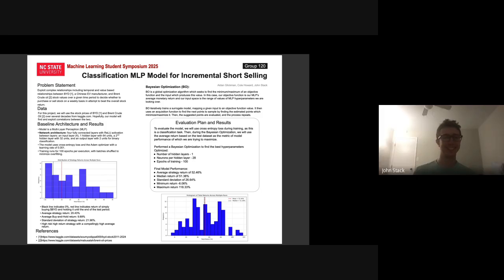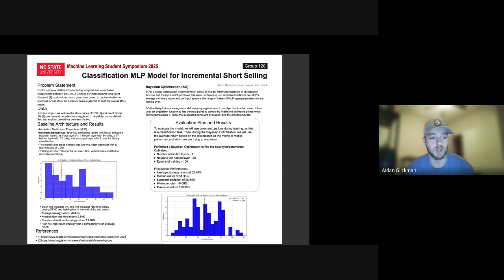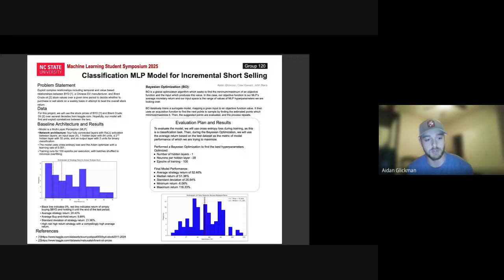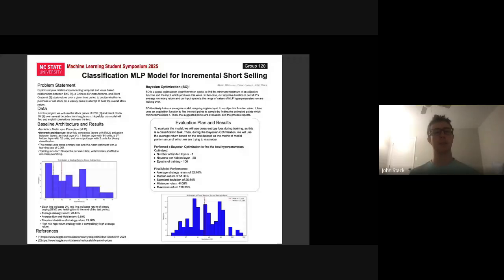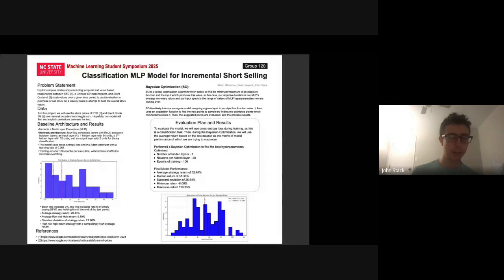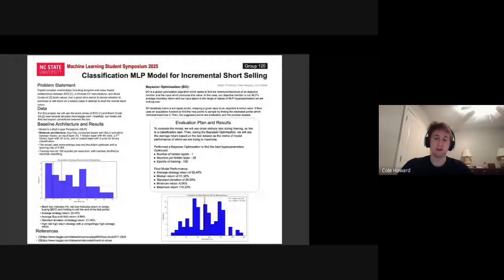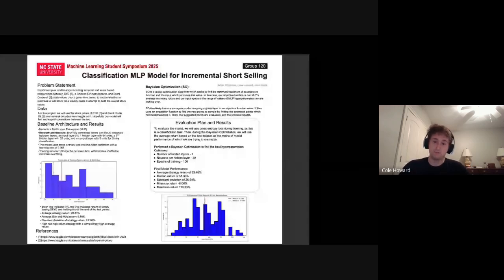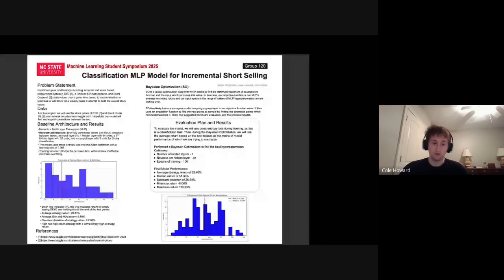NCSU - MLSS - Lurking Variable Bypass on Crude Oil Prices Relating to BYD Stock Price